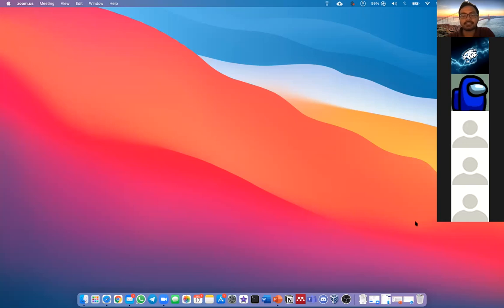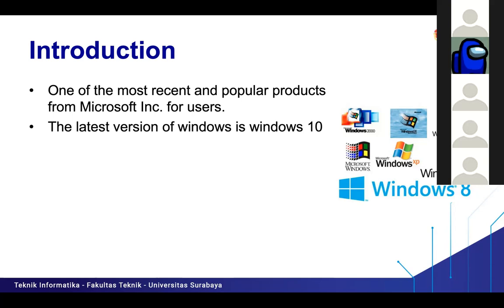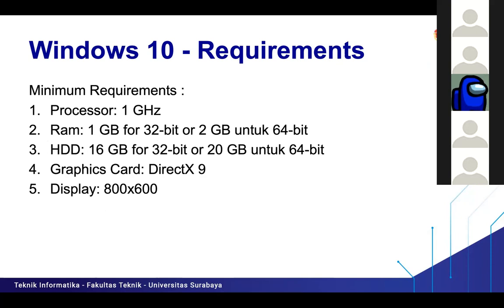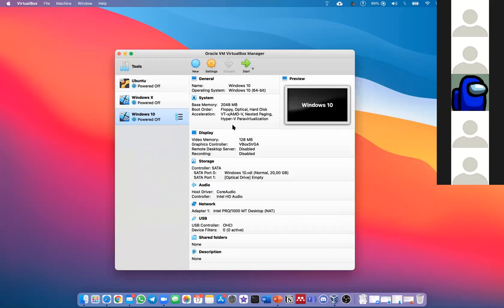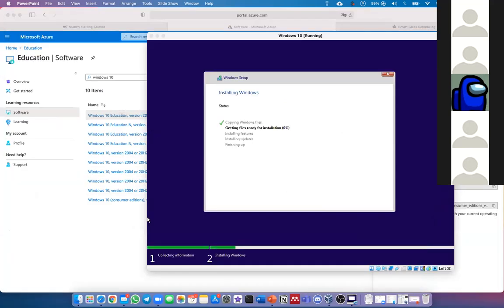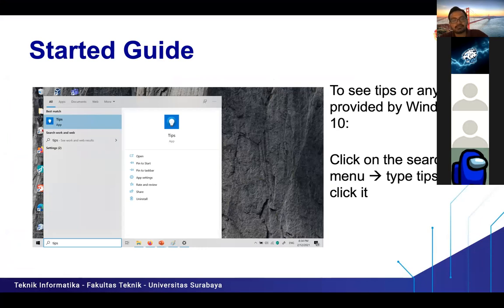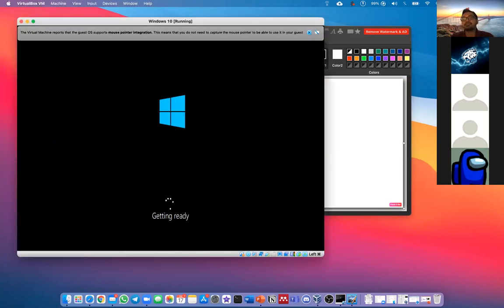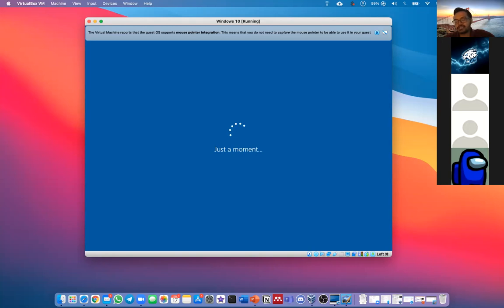OS Week 2 - Windows Installation and Virtualization ITDD (Genap 2020/2021)